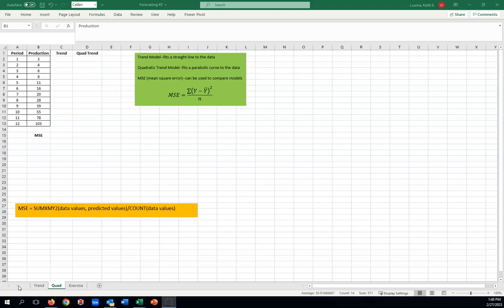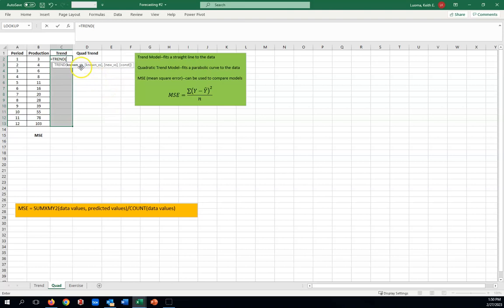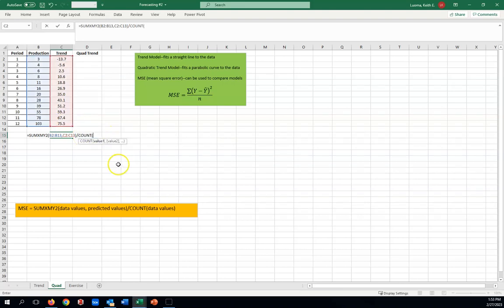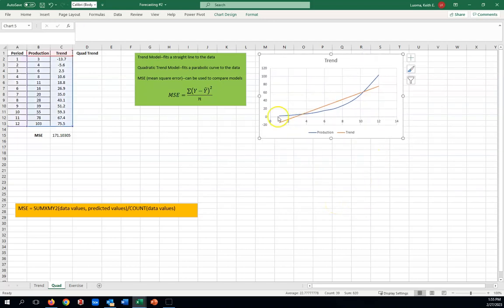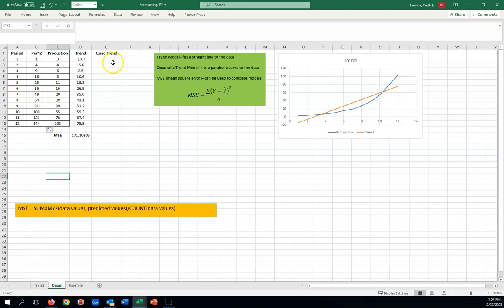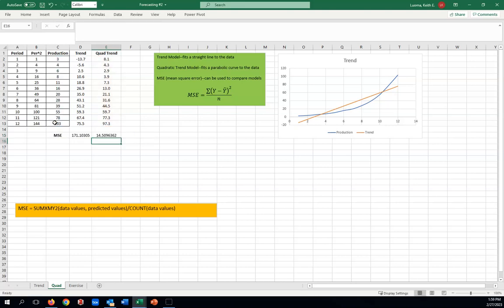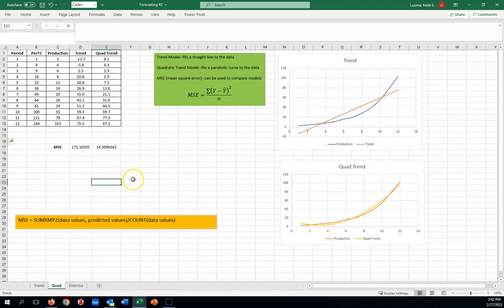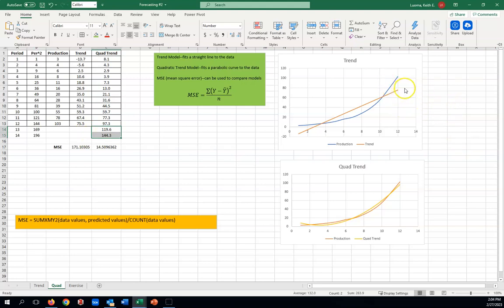Linear and Quadratic Trend Forecasting Models using Excel's TREND function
This video shows how to create linear and quadratic trend forecasting models in Excel. The mean square error (MSE) is used to compare models.